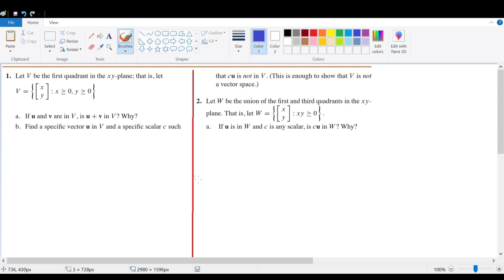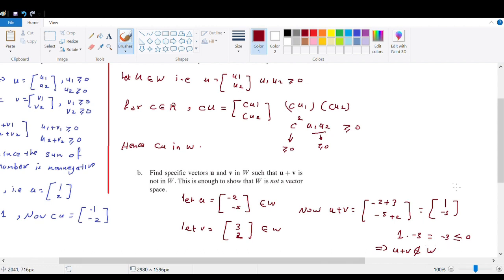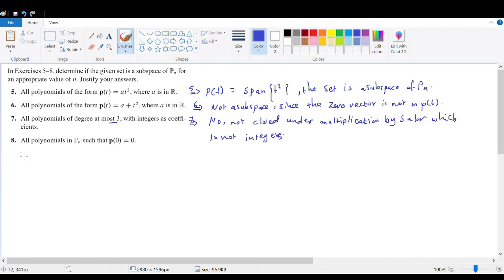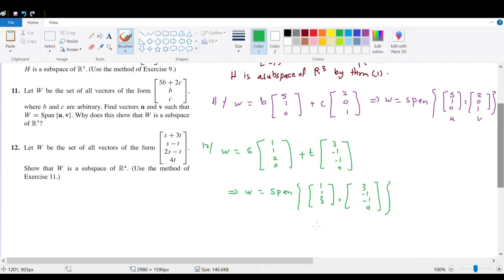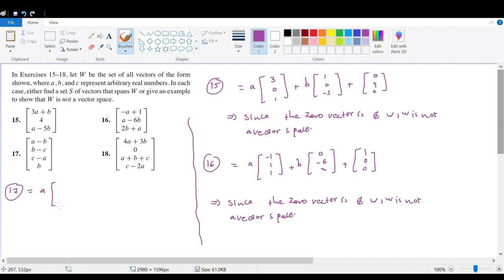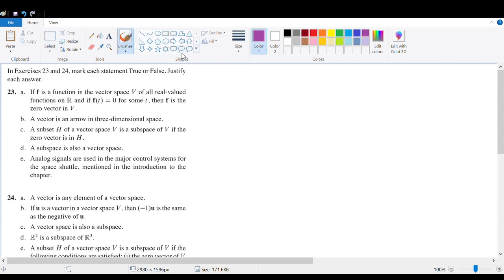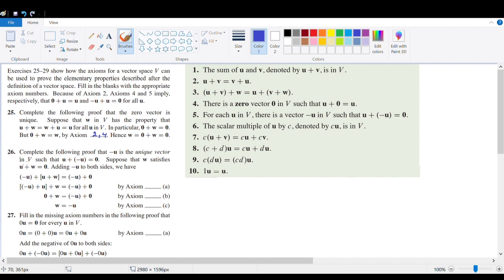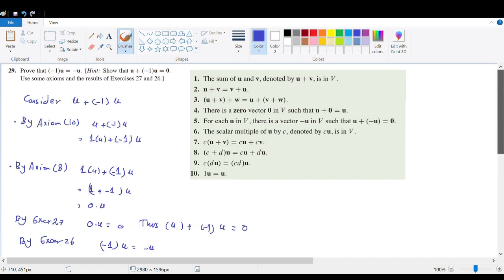(sec4.1): Vector Spaces and Subspaces